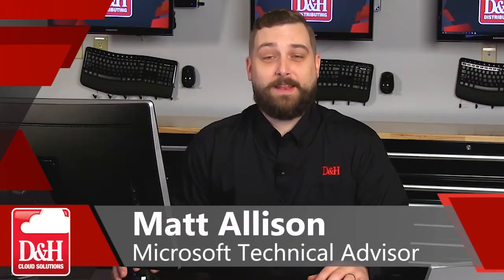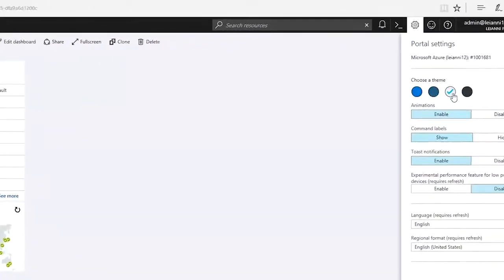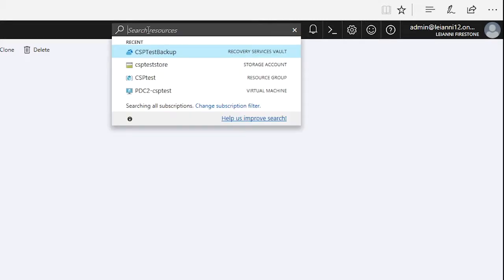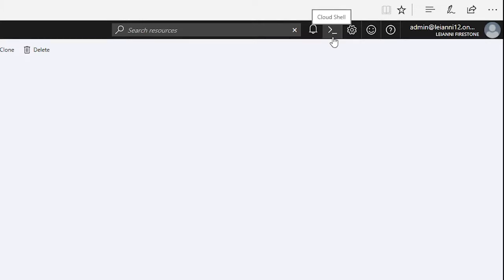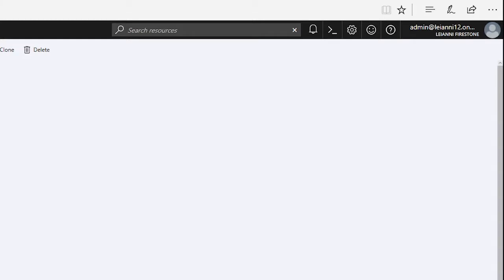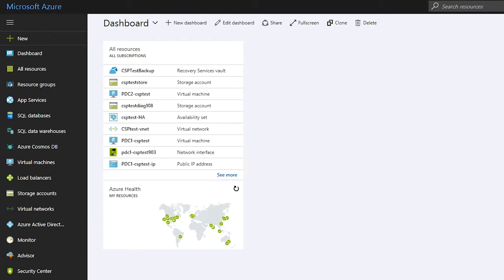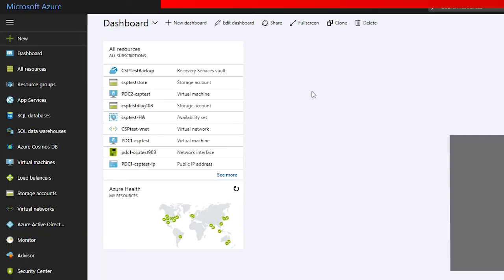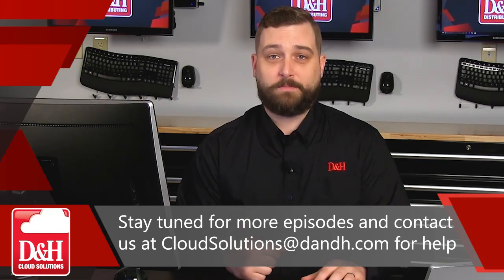Azure Basics Ep01: Getting Started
D&H Cloud Solutions Azure Basics Course, Episode 1: Getting Started

This tutorial will provide an introduction to the locations of various resources and tools in the Azure Resource Manager.